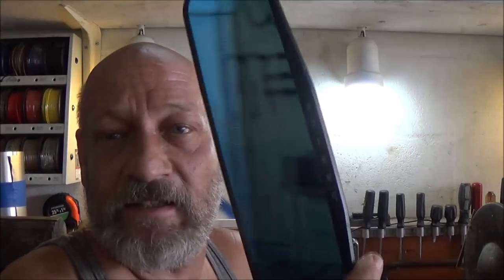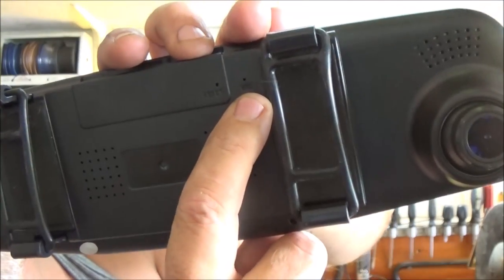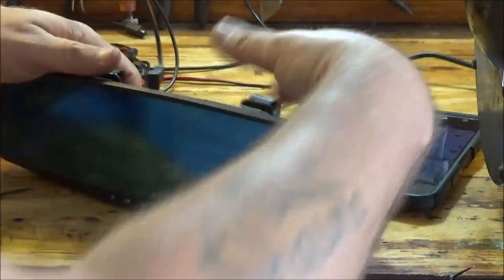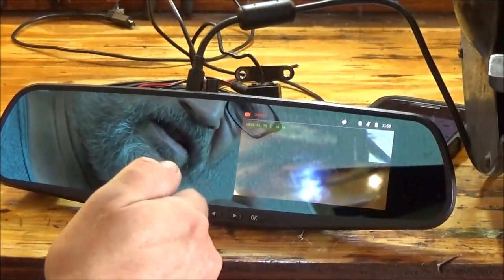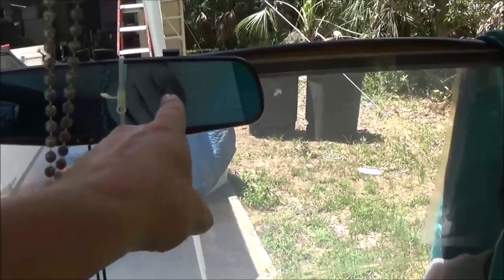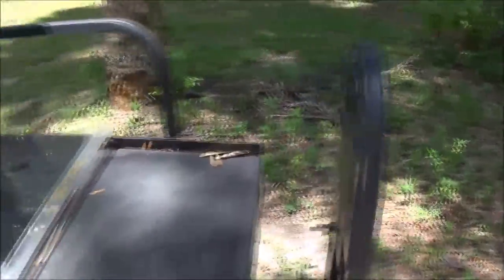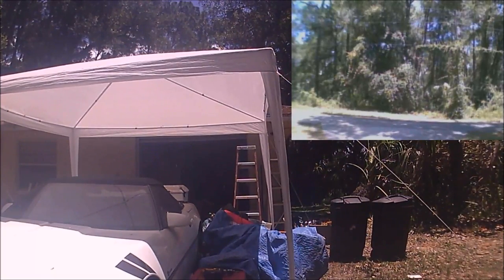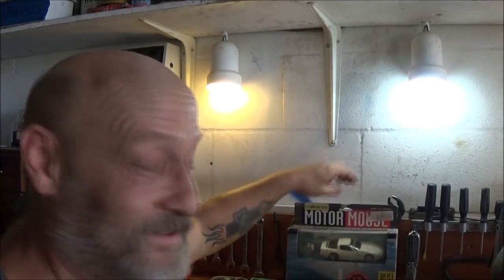Testing Out/Review Of A Rear View Mirror/Back Up Dash Cam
we will definitely revisit this review.